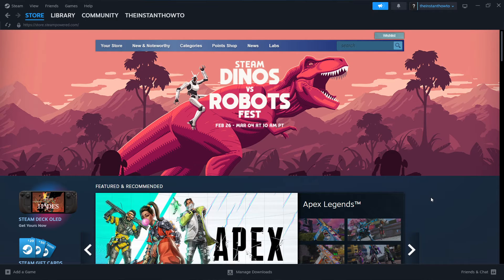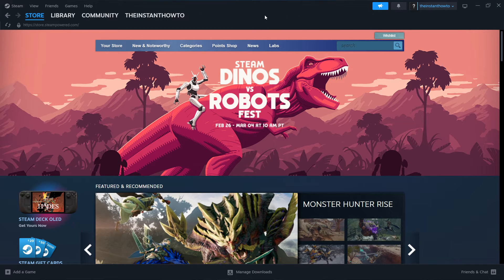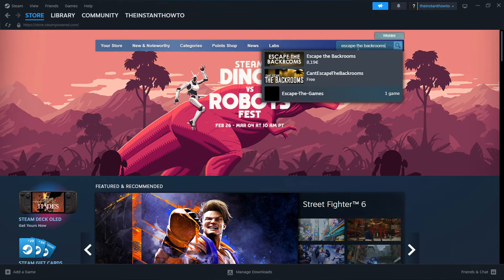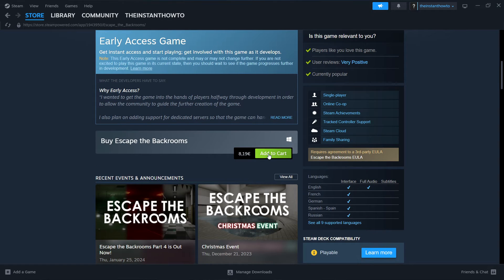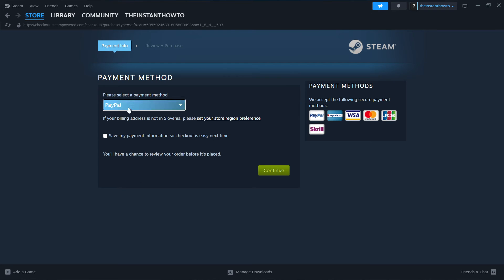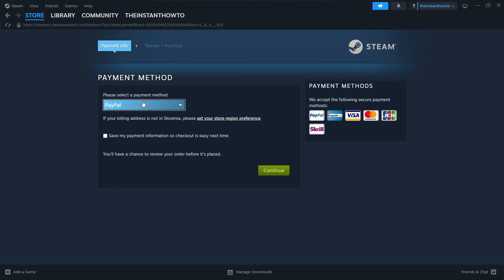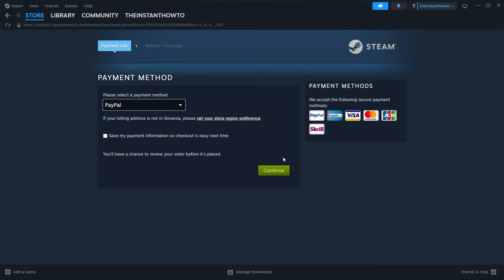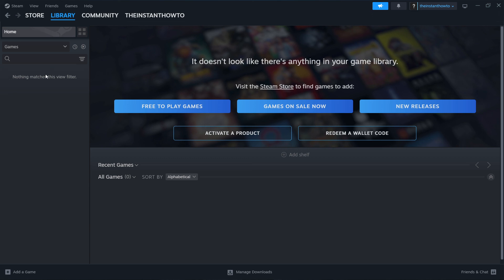How To DOWNLOAD Escape The Backrooms On PC/Laptop (2026)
In this video, I will show you how to download Escape The Backrooms on PC/Laptop in 2026. This is a quick and easy tutorial on downloading Escape The Backrooms to your computer from Steam.

In case you've been wondering how to download and install Escape The Backrooms, this is the video for you!